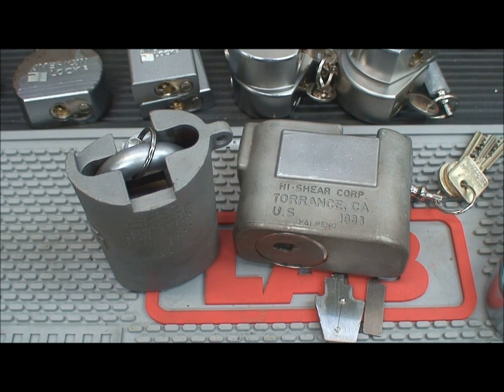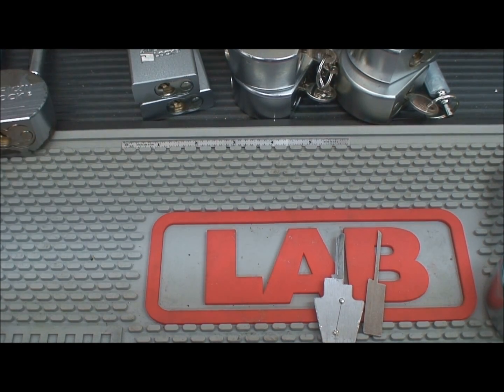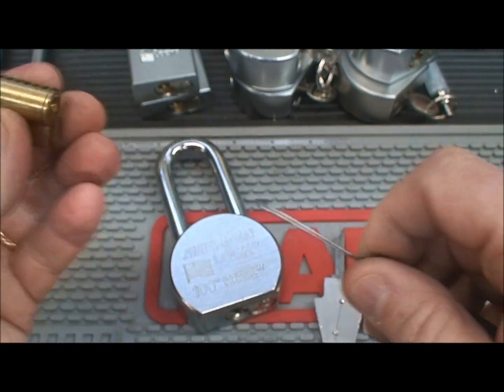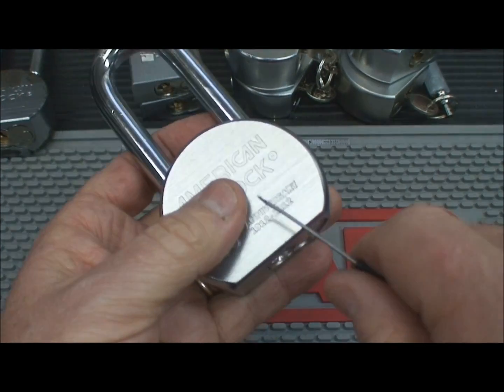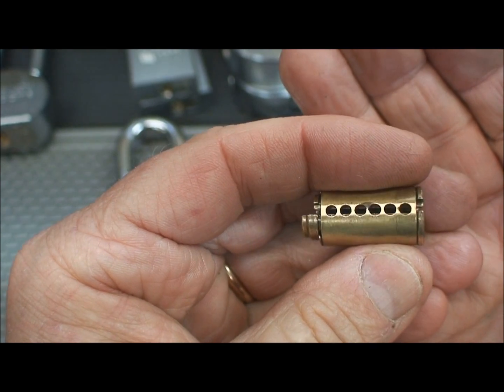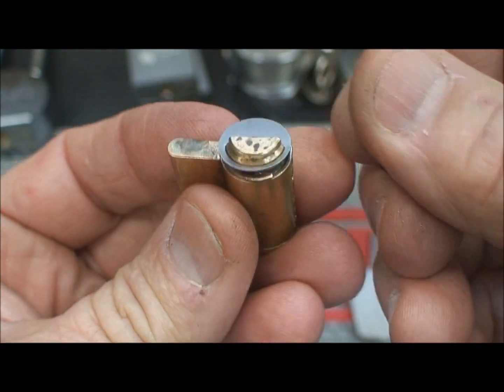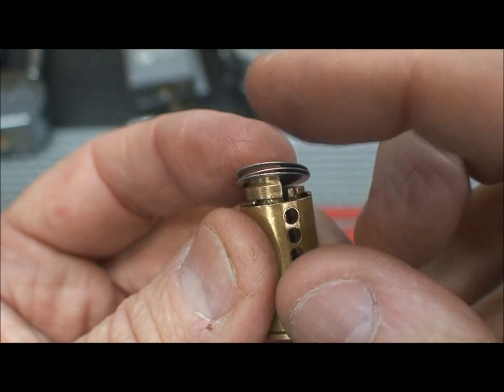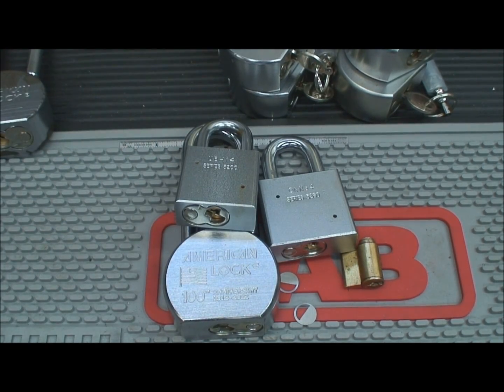(48) Toughen Up Your American Brand Padlocks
Here I show you how to toughen up your American padlock cores to make them more resistant to picking and bypassing.

Outro Music